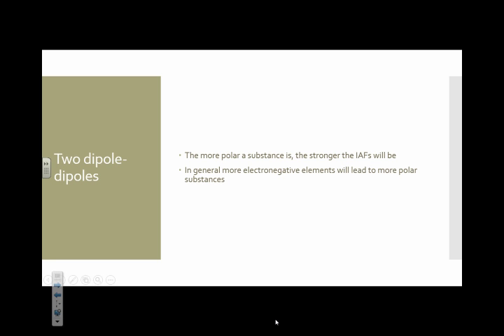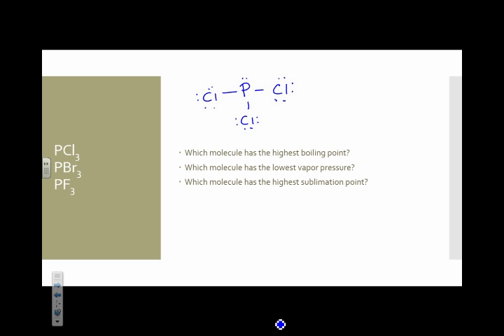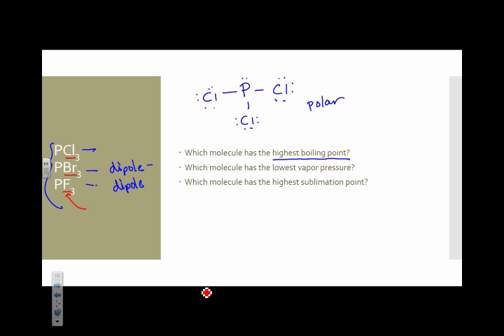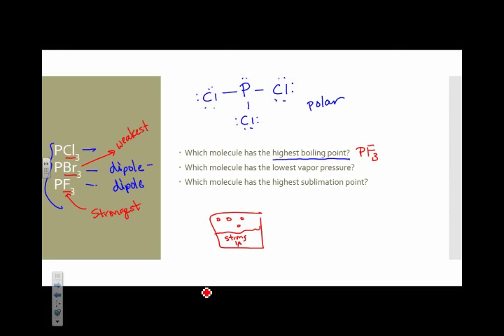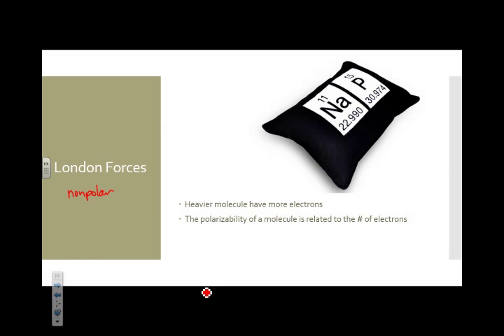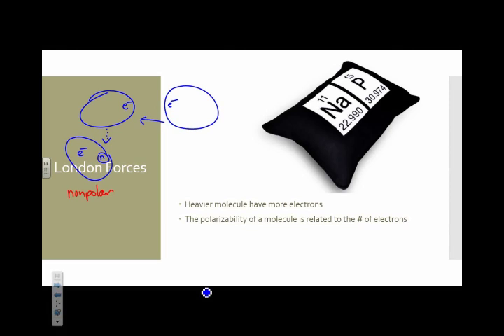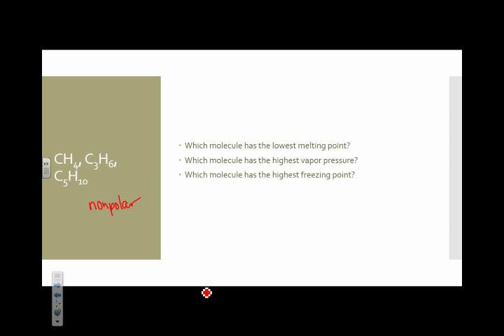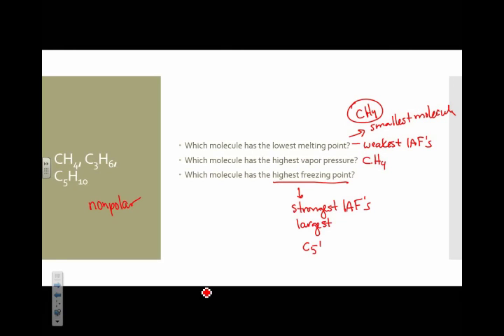Intermolecular Attractive Forces 3 default 91d4a6fc